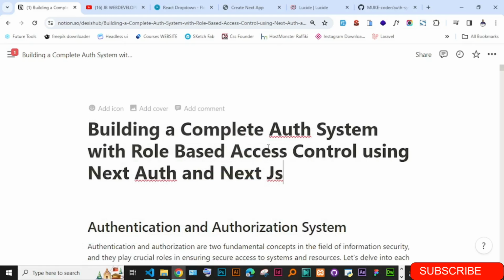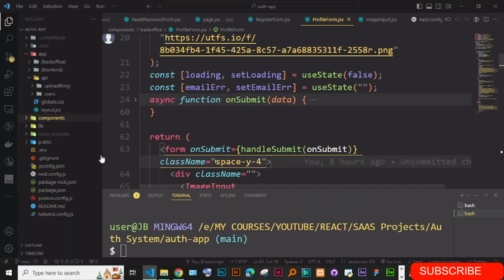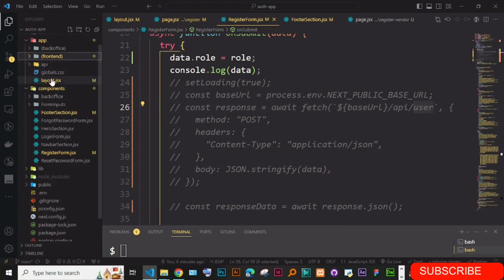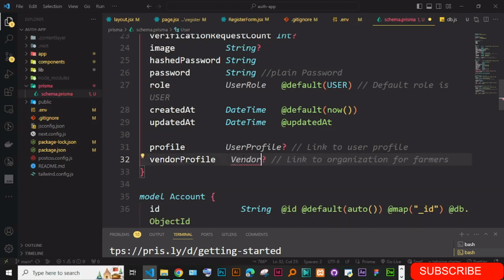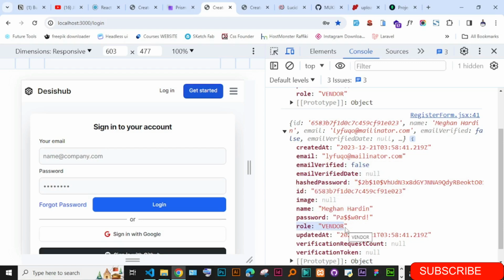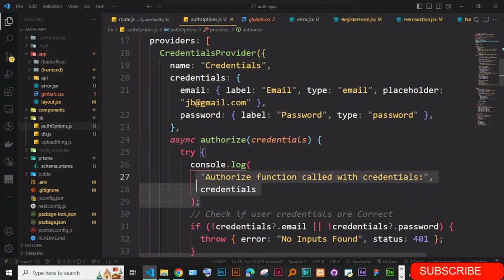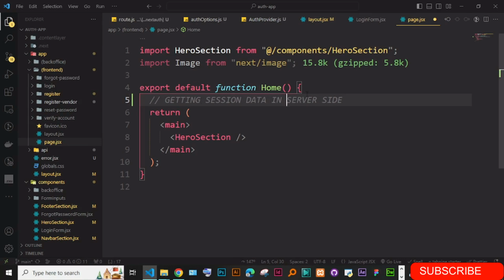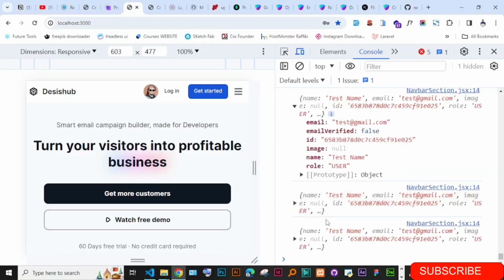Multi-Role Authentication System with Next.js 14 and NextAuth | Episode 1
In the first episode of our series, we dive into the world of secure authentication for a multi-Role application platform using Next.js and NextAuth. Learn how to implement a robust user registration system with distinct roles, enabling seamless user experiences for both regular users and vendors. We'll also explore the power of NextAuth for secure and efficient user logins. Join us on this coding journey as we lay the foundation for a feature-rich authentication system.